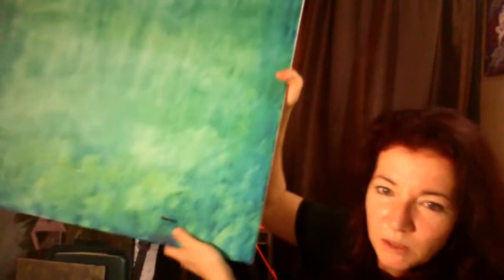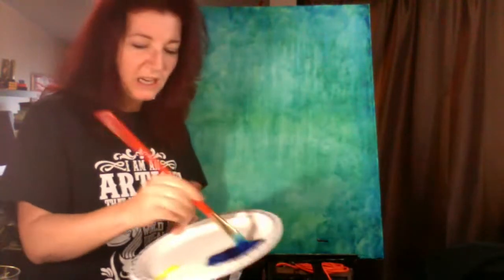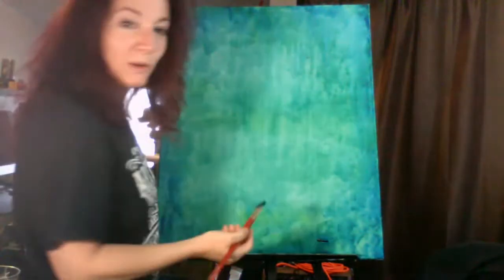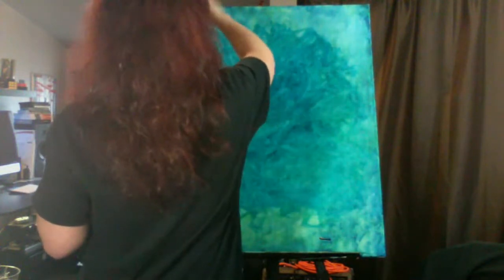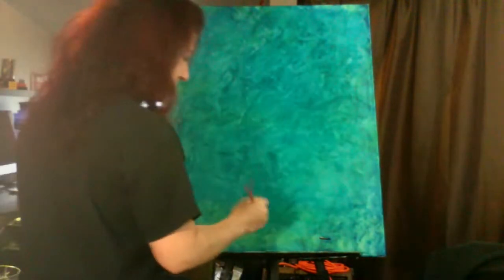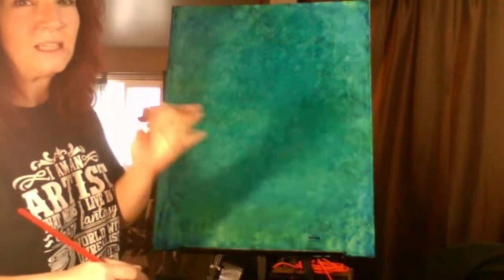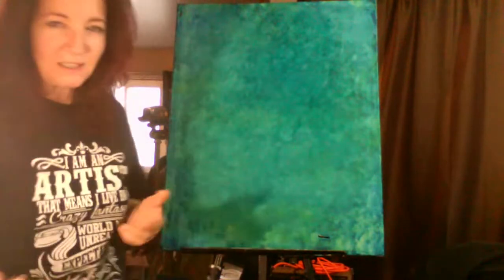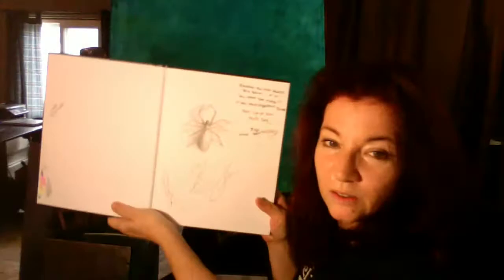Time Waits for No Man!!